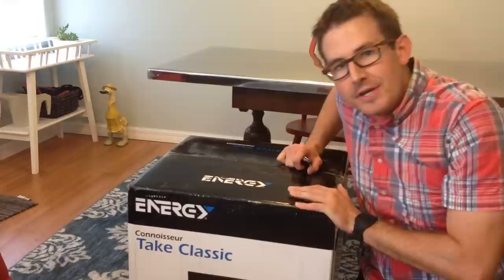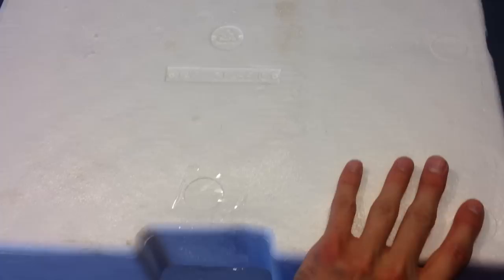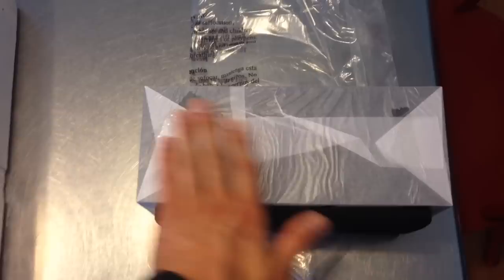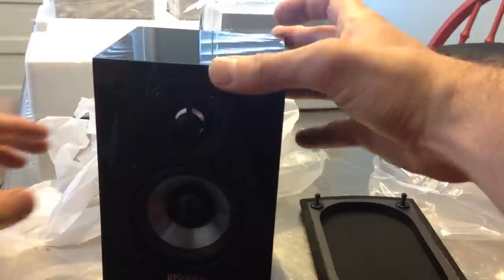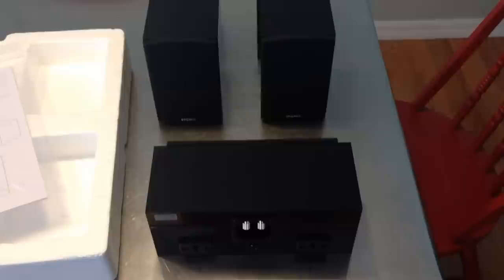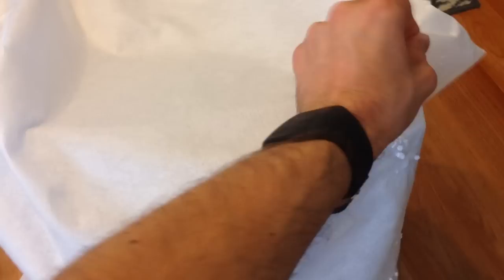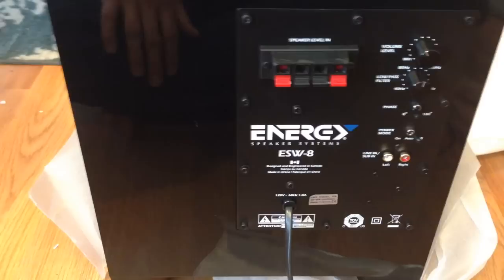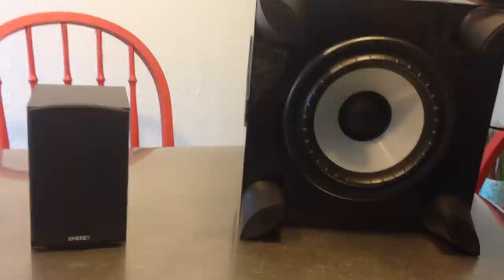Unboxing Energy 5.1 Take Classic Home Theater | Surround Sound System | Speakers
Unboxing Energy 5.1 Take Classic Home Theater | Home Theater System | Surround Sound | Speakers

This system will configured with my recently purchased Yamaha RX-377 Home Theater Receiver

I've really enjoyed other unboxing videos that showed what to expect when you open a new product. In this video, I'm opening up the Energy 5.1 Take Classic Home Theater purchased via Amazon. What pushed me over the edge to buy this surround sound system was the sheer number of 5-star Amazon reviews. This is quite rare for 'technical' items as knowledge gaps can show up in reviews and feedback. So this was all the more impressive.

After some more digging, I found out the Energy system was praised and highly reviewed in the past - earning CNETs Editors Choice Award. This was based, in large part, with the quality achieved at the price point. By no means is this is a cheap home theater system. It's often referred to around as the best budget speaker system.

If you're in the market for a home theater system I would definitely recommend checking this one out. I've had a sound bar and I considered Bose options but this has already proven to be a great buy. The only other system I was seriously considering was by Klipsch - Klipsch Quintet. It was just a touch over my budget and the subwoofer was not included based on what I saw on Amazon

I may opt to do wireless speakers with this home theater. This is another unique challenge as I moved from a soundbar to a 5.1 system. There doesn't really seem to be a standout 'budget' option to create wireless surround sound.
The one I did find that seemed OK was from Rocketfish:
Rocketfish Universal Wireless Rear Speaker Kit RF-WHTIB-A

I do hope you found the video helpful. I enjoy making these quick YouTube videos. Hope to get better. :)